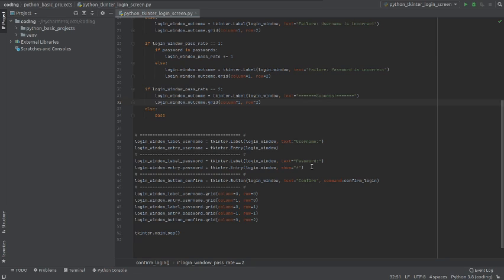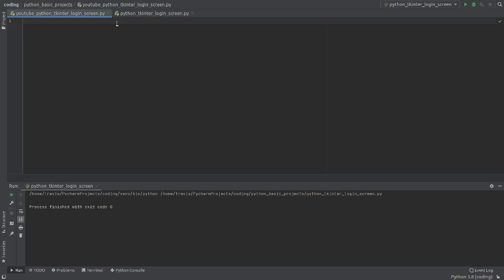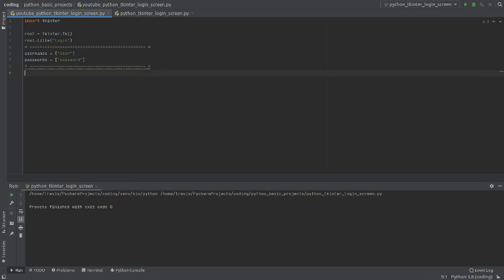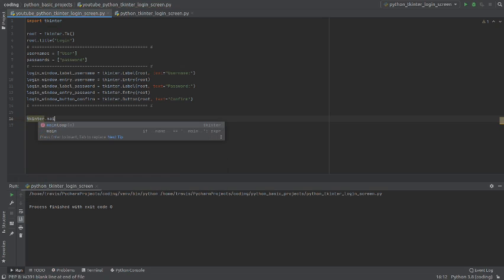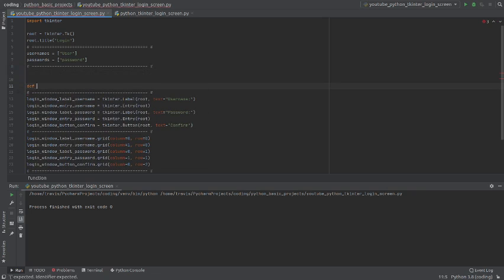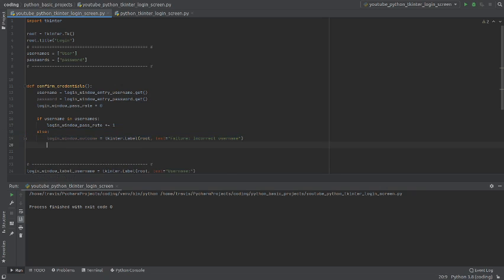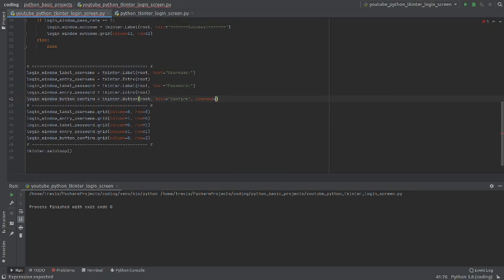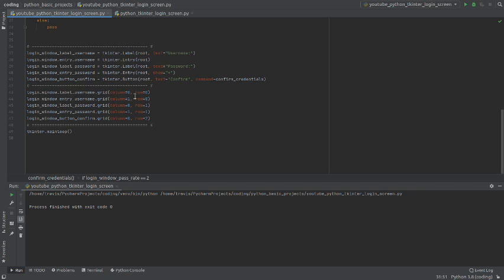Live! TravisPlays - How to code a Tkinter Login Menu